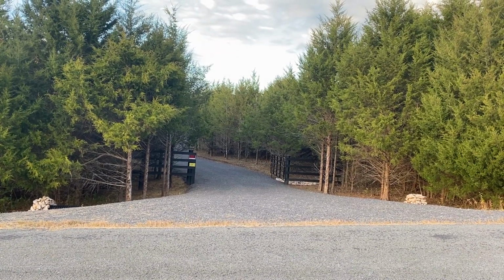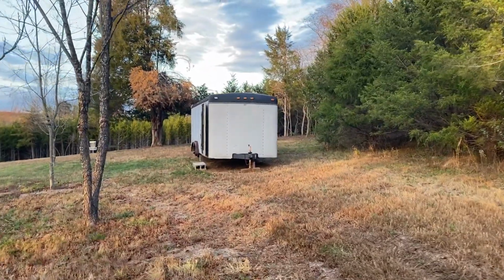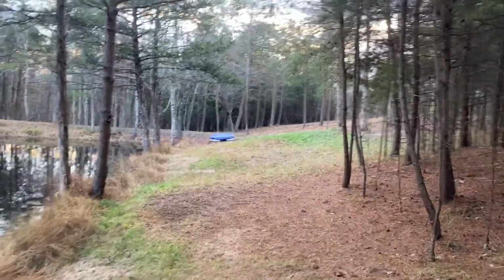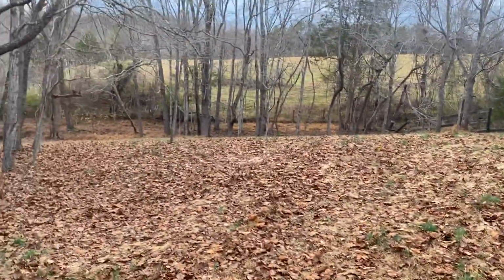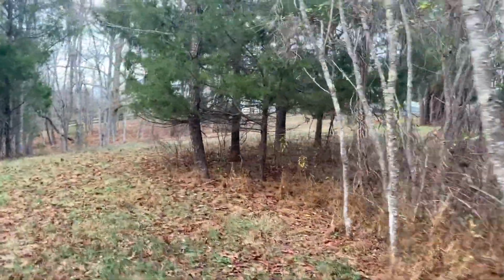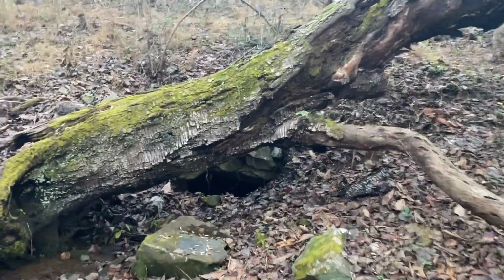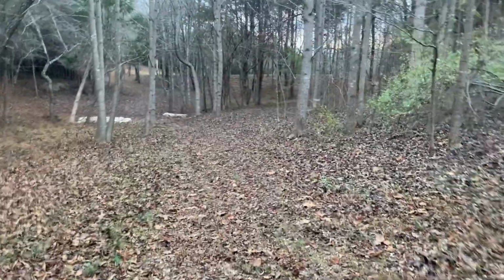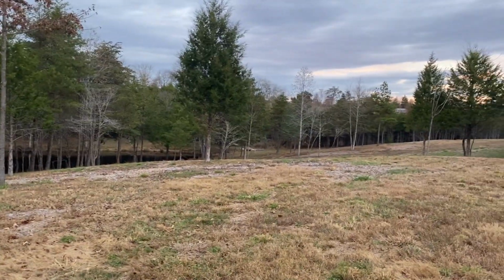Maverick Ranch Two Year Anniversary Progress 11/12/2022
Maverick Ranch Two Year Anniversary Progress 11/12/2022.  Walking property to update progress on projects on the two year anniversary of ownership.